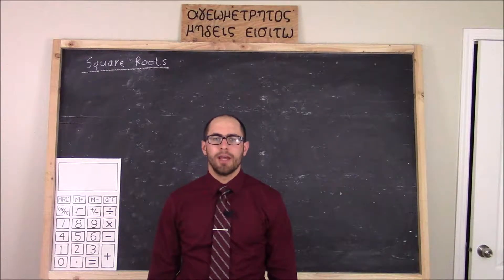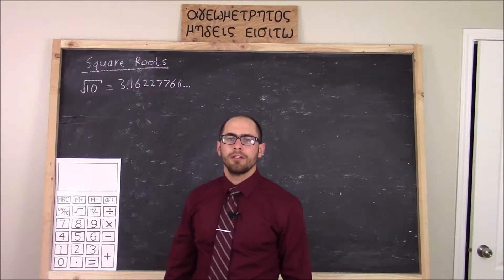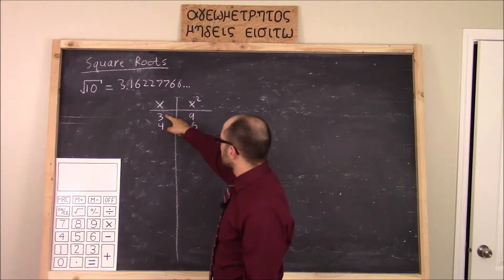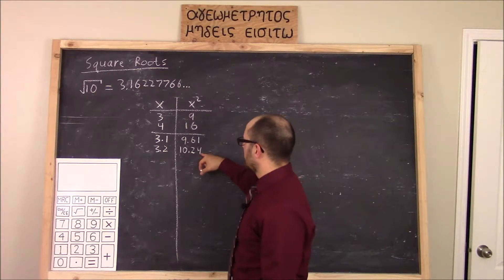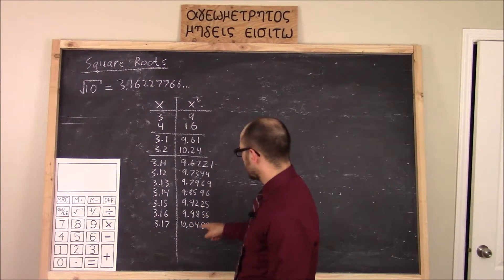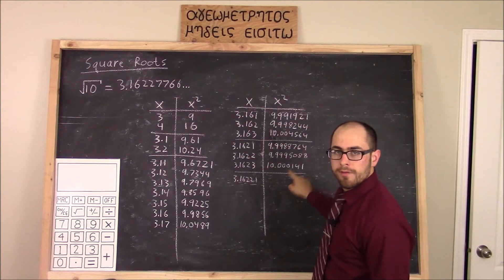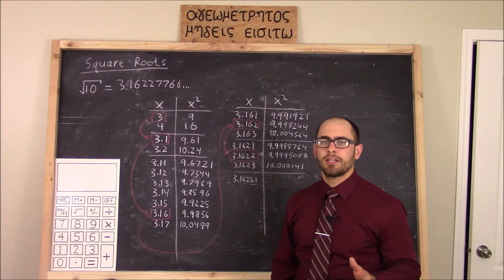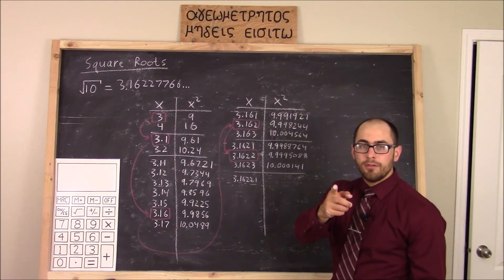Finding Square Roots by Trial and Error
Finding Square Roots by Trial and Error: If your calculator lacks a built in square root function, it is still possible to compute square roots using trial and error. In this lesson, we construct a table to keep track of our answers. In this particular example, each time x^2 exceeds 10, we add one decimal place to the previous value of x and repeat the process. Whereas this method is good from the perspective of building intuitive understanding, it is slow to converge. We will explore faster root finding algorithms in other lessons.